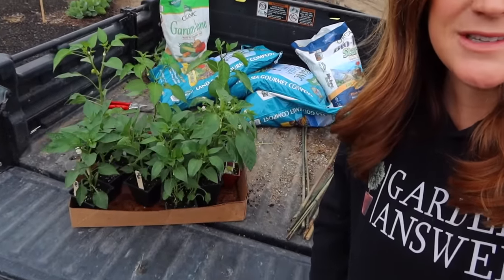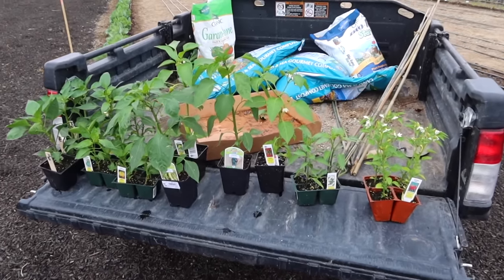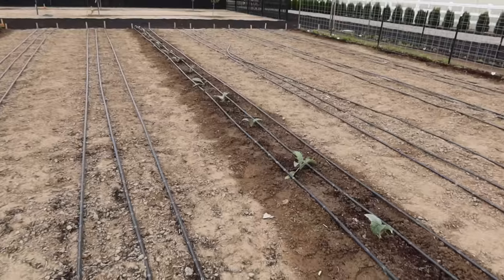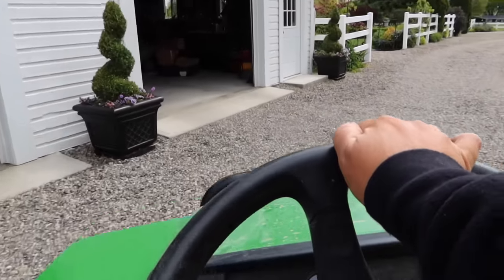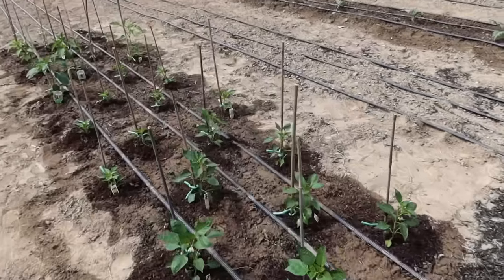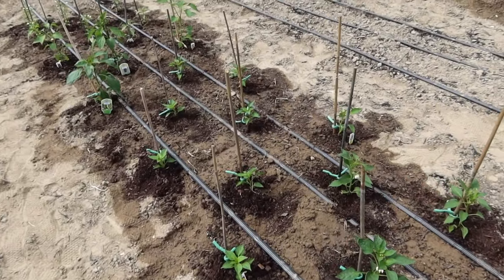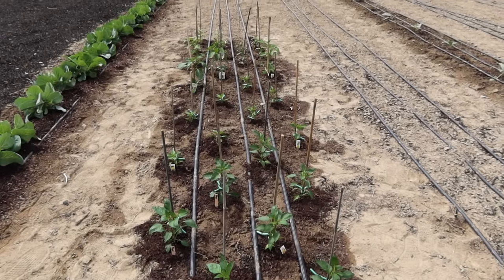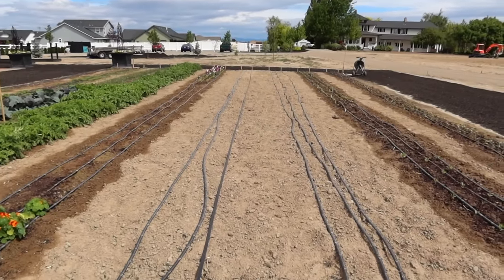Planting Peppers & Growing Tips (+ Climbing Rose Update)! 🌶🌹🥰 // Garden Answer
🌿MAILING ADDRESS🌿
Garden Answer
580 S Oregon St